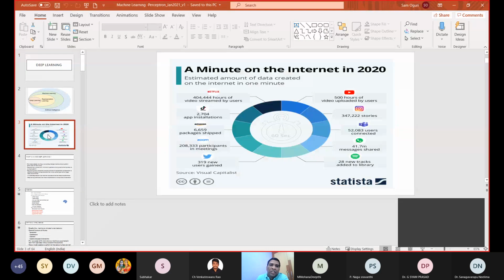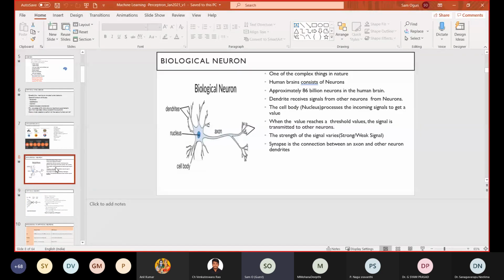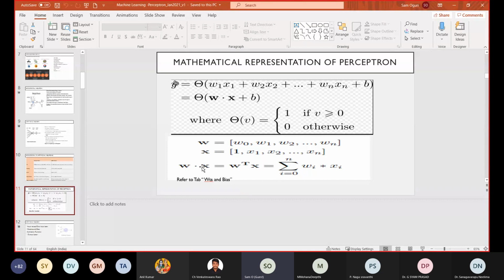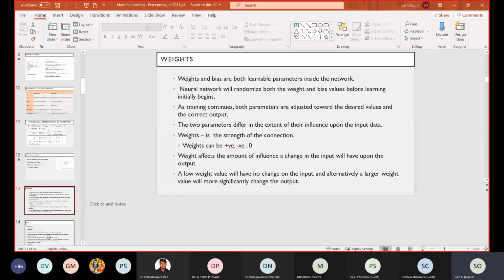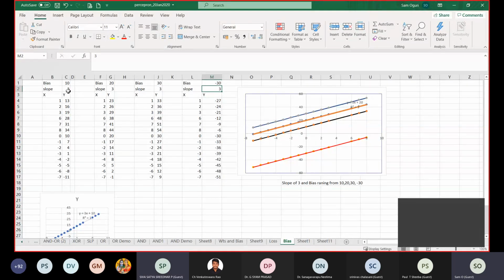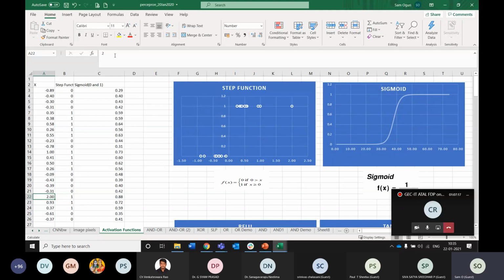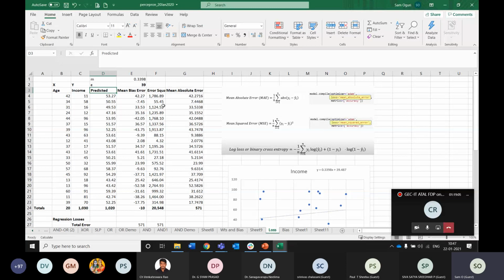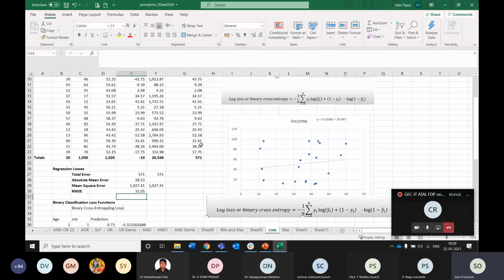Day 4 Session 1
Deep Learning Techniques